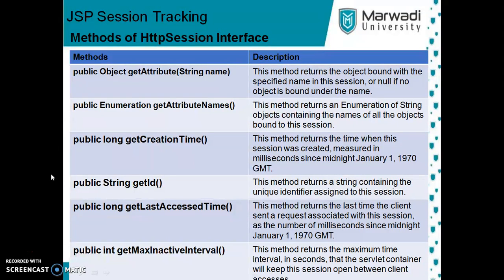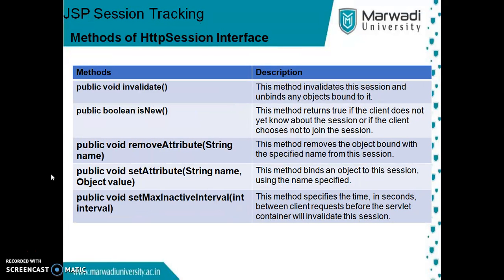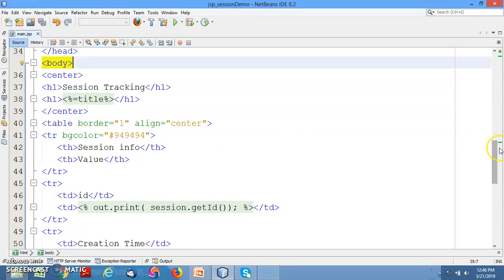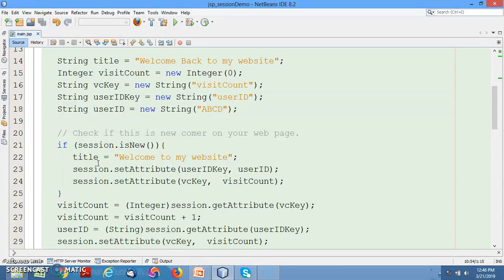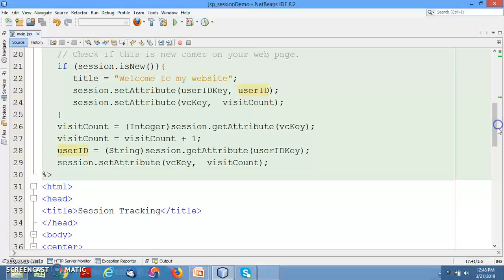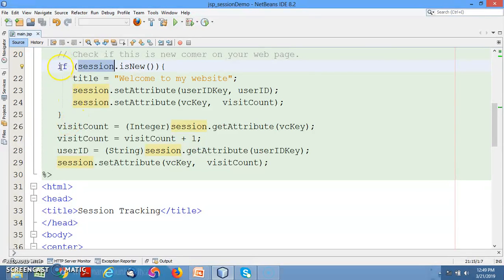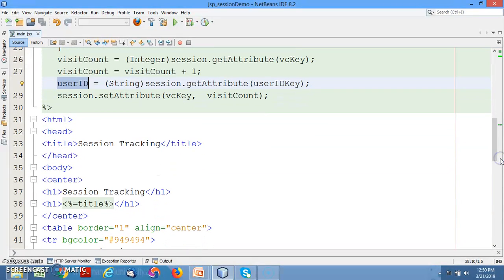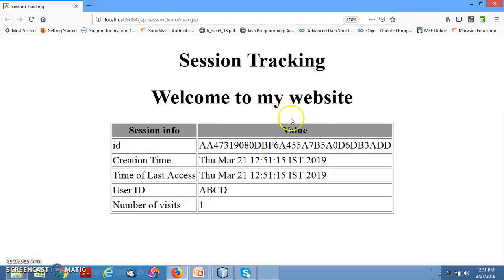10 JSP HttpSession Interface